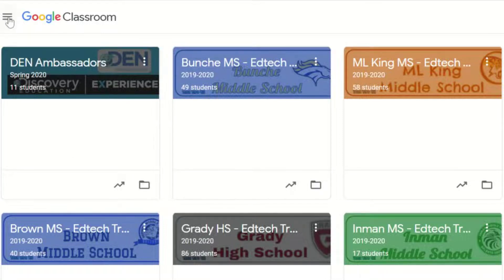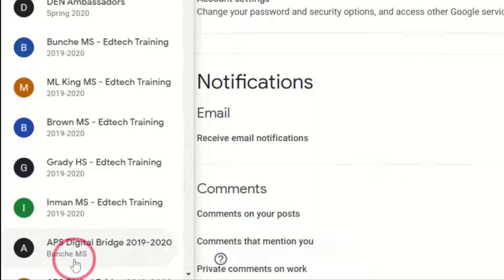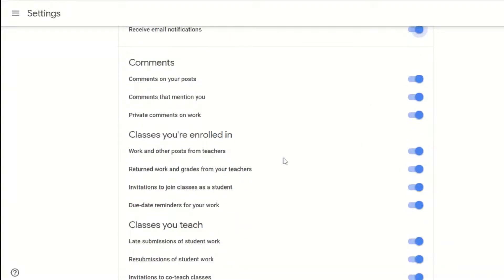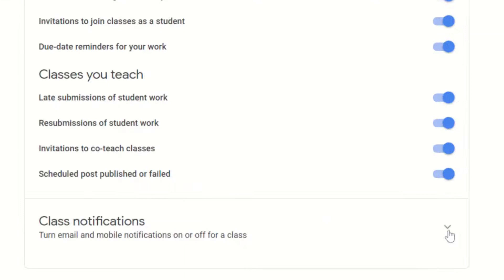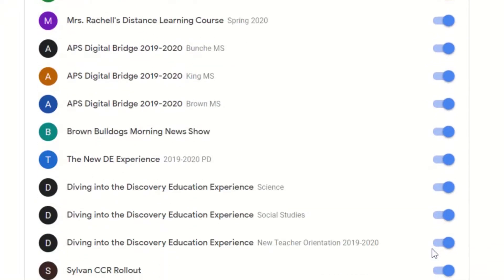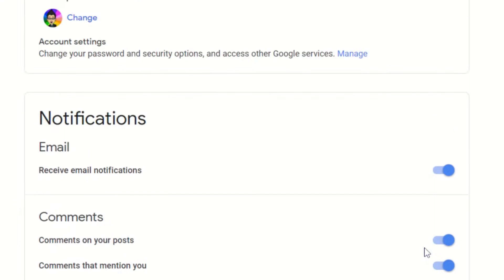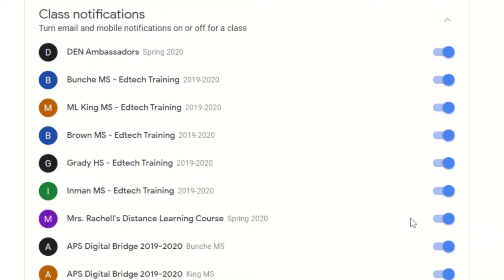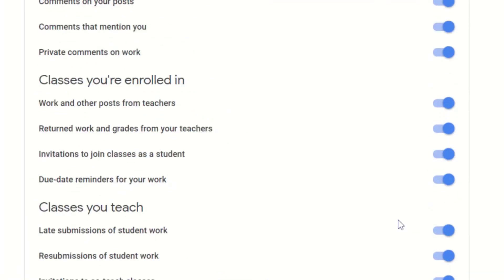How to Change Google Classroom Notifications | Quick Tip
Quick tip for managing Google Classroom notifications.